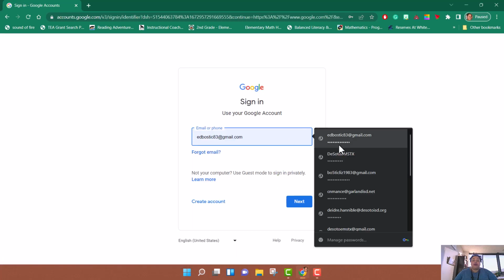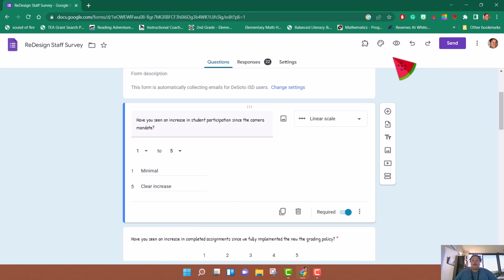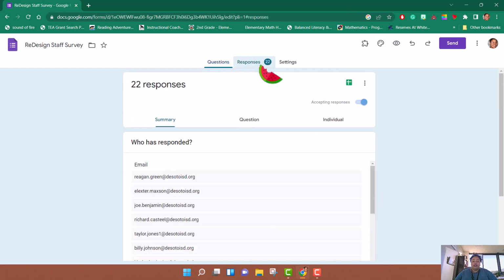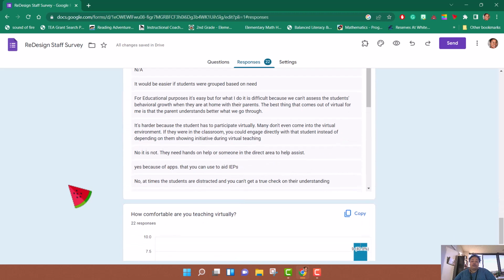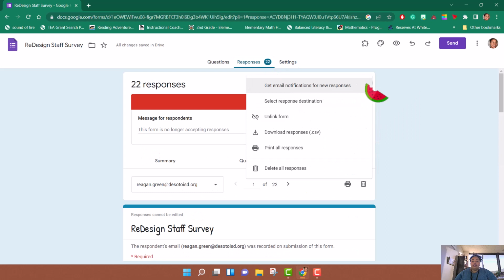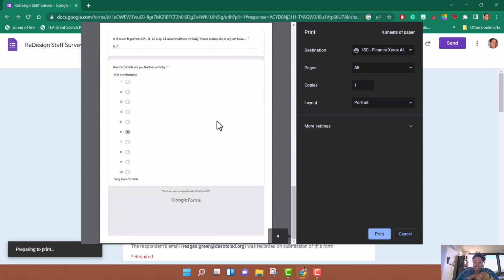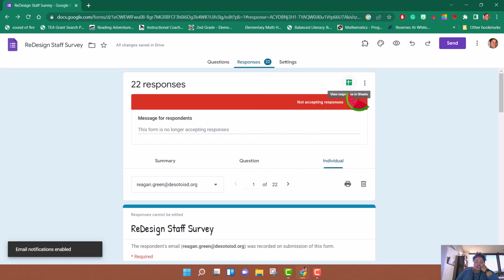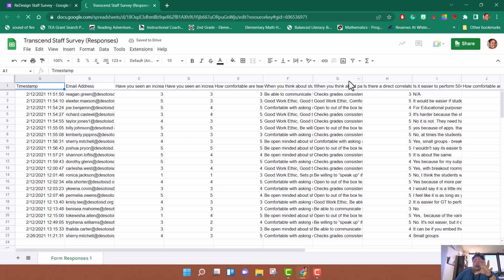Google Forms Back End Overview